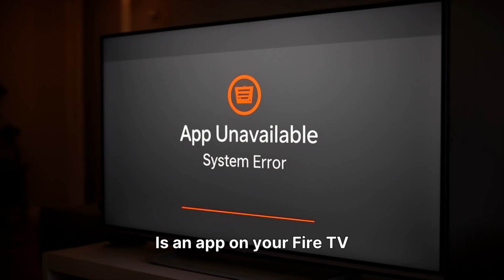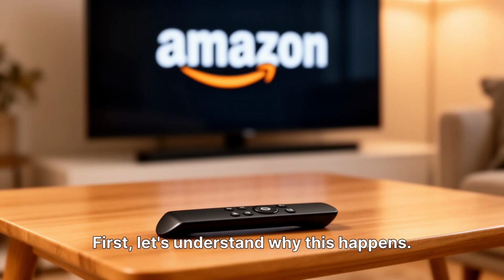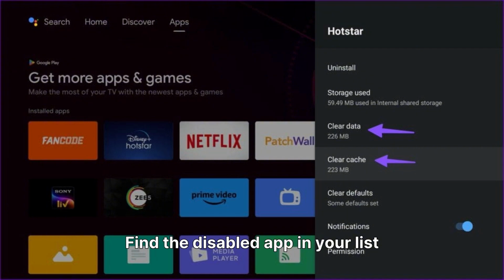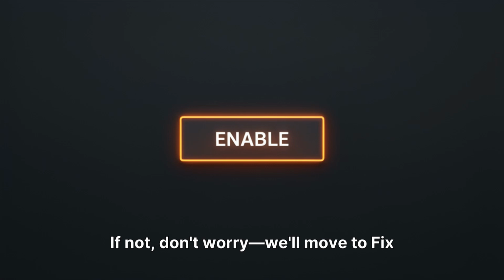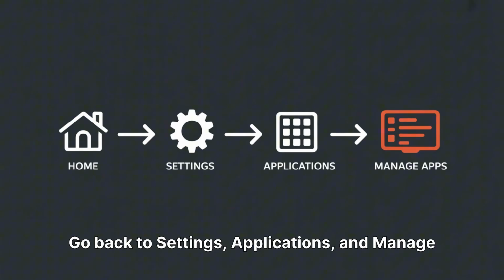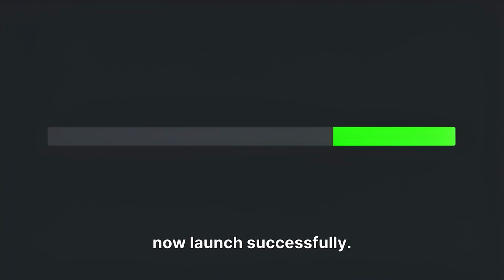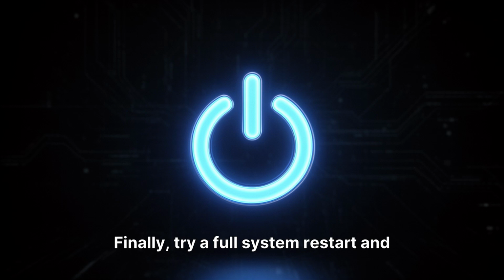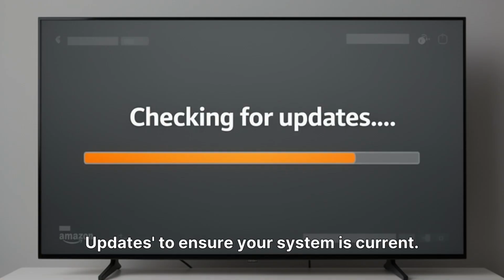Apps en Fire TV Dejan de Funcionar | Solución Completa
Apps getting disabled on your Fire TV? Here's exactly why it happens and how to fix it! 📺🔧⚡

If your apps suddenly appear greyed out, disabled or simply stop launching on your Amazon Fire TV or Fire Stick — this video is exactly what you need. This is one of the most confusing Fire TV issues in 2026 because most users don't even know why it happens. In this guide I'll explain the exact cause and walk you through the step-by-step fix to re-enable your apps and prevent it from happening again.

Works on all Amazon Fire TV and Fire Stick models — Fire Stick 4K, Fire Stick 4K Max, Fire TV Cube and Fire TV Stick Lite.

✅ What you'll learn:
❌ Why apps get disabled on Fire TV and Fire Stick
🔧 Step-by-step fix to re-enable any disabled app
⚡ Works in under 3 minutes
📺 Compatible with all Fire TV and Fire Stick models
🔄 How to prevent apps from getting disabled again
✅ No factory reset needed

⏱️ TIMESTAMPS:
00:00 - Intro & por qué pasa esto
00:30 - Explicación de la causa
01:05 - Fix paso a paso
02:10 - Cómo evitar que vuelva a pasar

With Amazon pushing automatic Fire OS updates throughout 2026, app disabling issues are becoming more frequent than ever — this fix covers all the most common causes and keeps your Fire TV running smoothly.

▶️ Mirá el video completo para no perderte ningún paso clave!

💬 Which app got disabled on yours? Drop your Fire TV model in the comments — let's help more people!